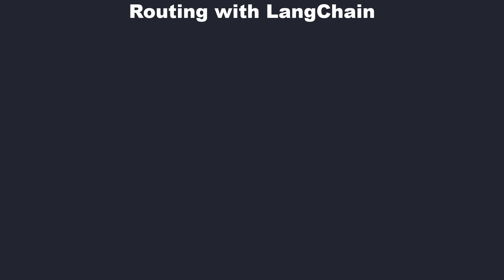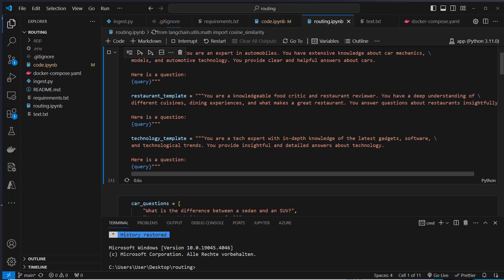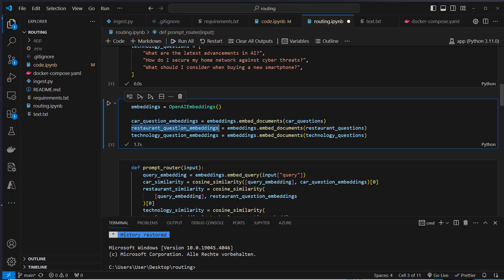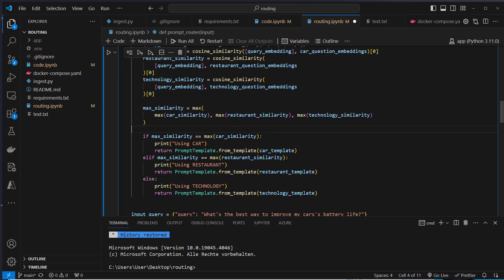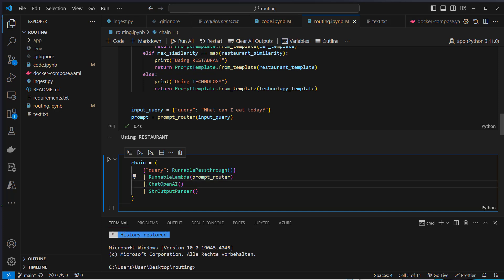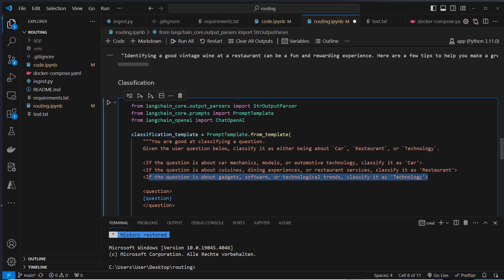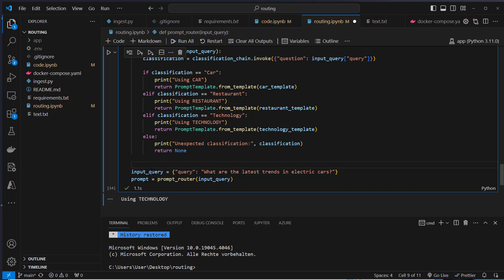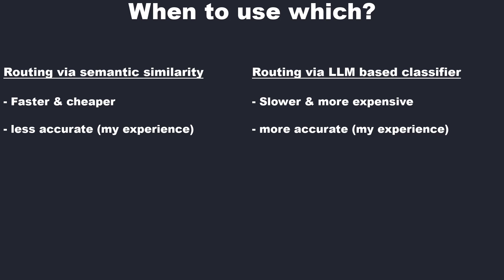Routing with LangChain - Basics - Semantic Routing vs. LLM Classifier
In this Video I will show you why you want to perform routing in langchain and how you can do routing. We will explore Semantic Routing (cosine similarty) vs LLM based Classifier as Router.

Timestamps
0:00 Intro to routing
0:18 Semantic Routing
4:13 LLM based Classifier